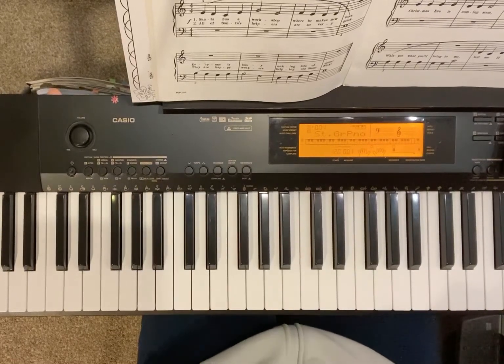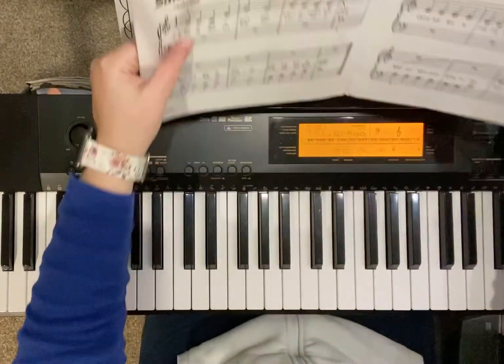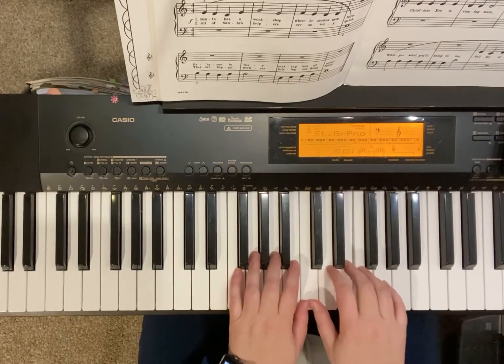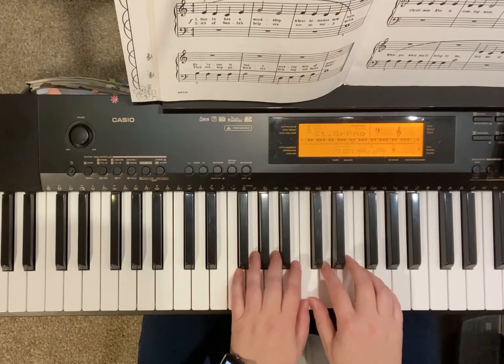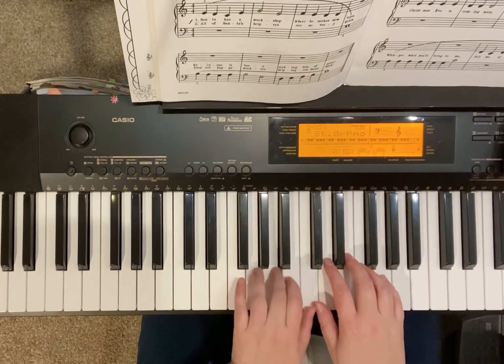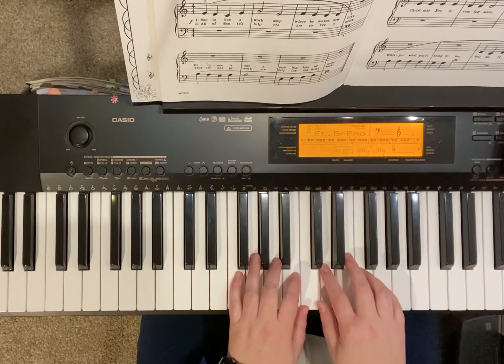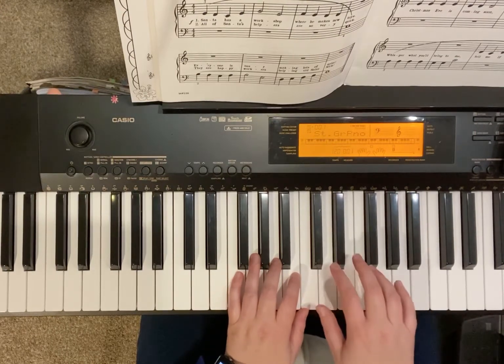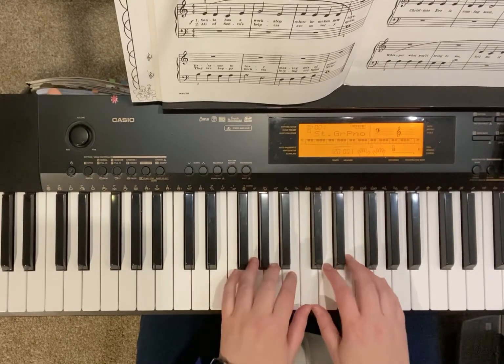Jolly Old Saint Nicholas from Bastien Popular Christmas Primer level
Practice Christmas Piano music with me, ViolinJudy and buy this book